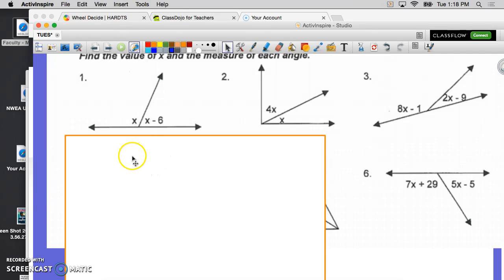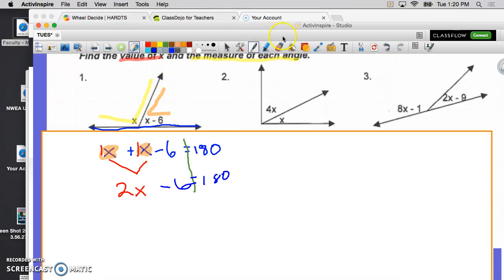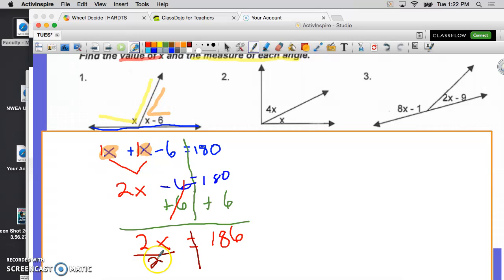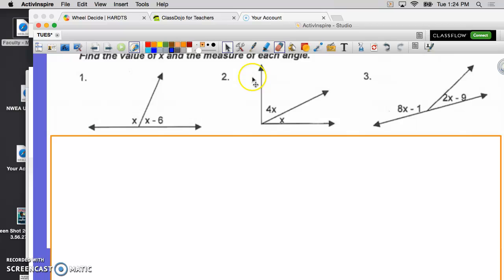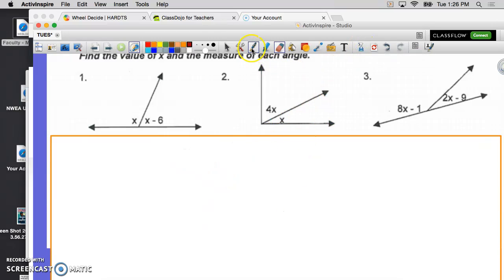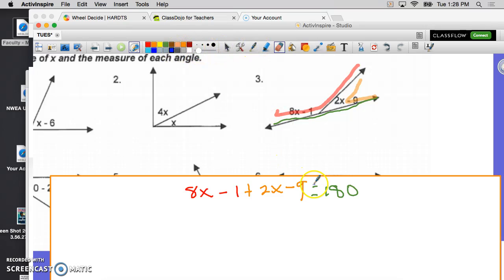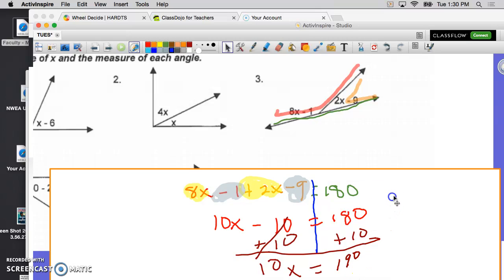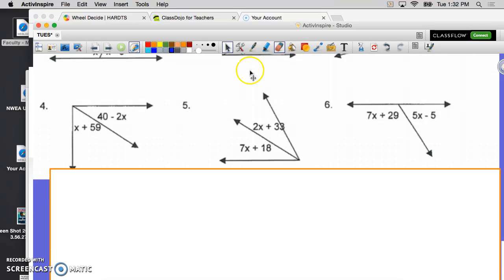10 25 part1